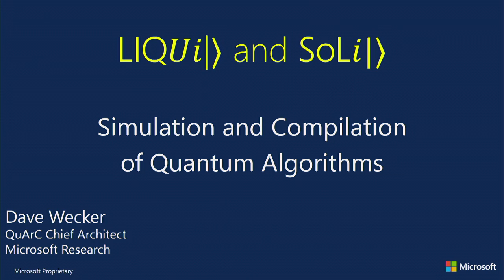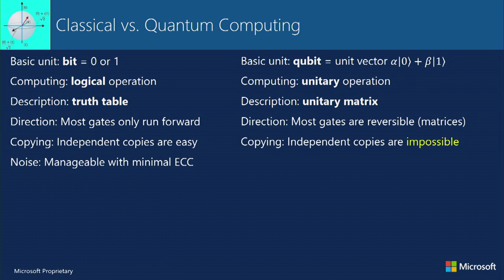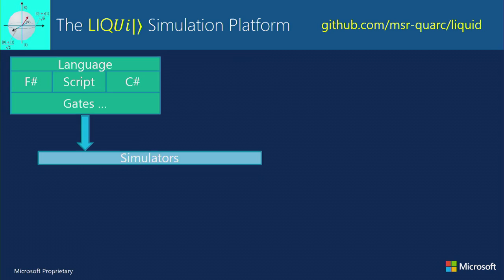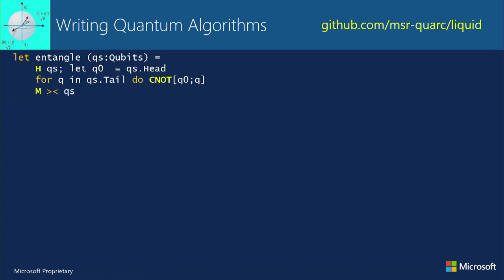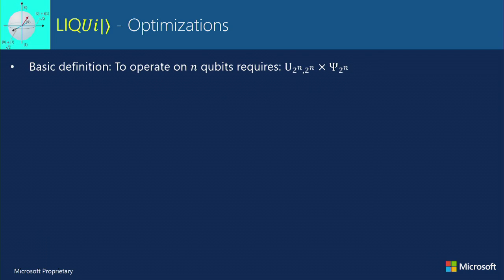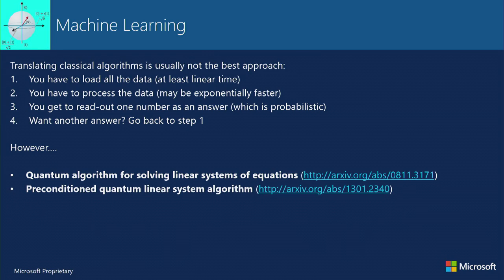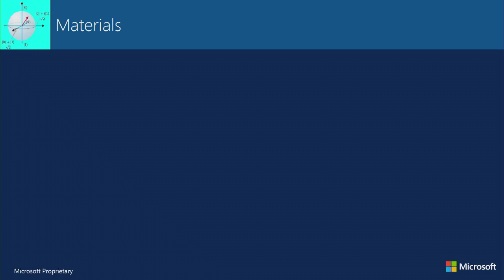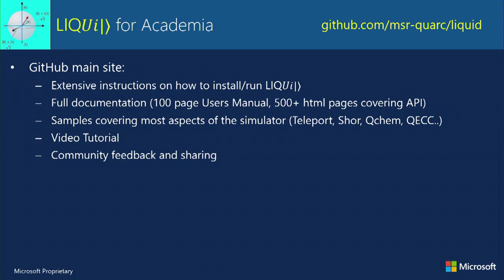SC15 Invited Talks Dave Wecker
Simulation and Compilation of Quantum Algorithms